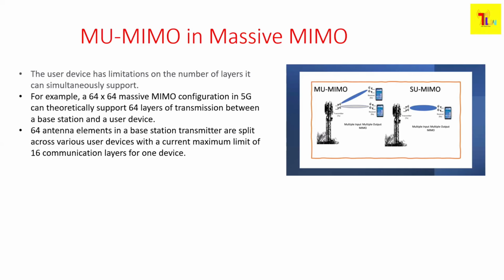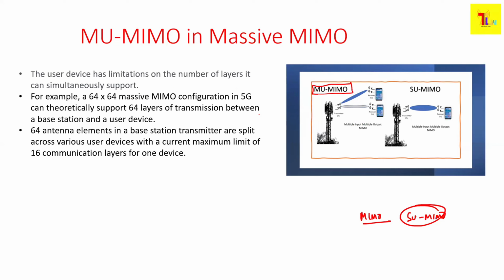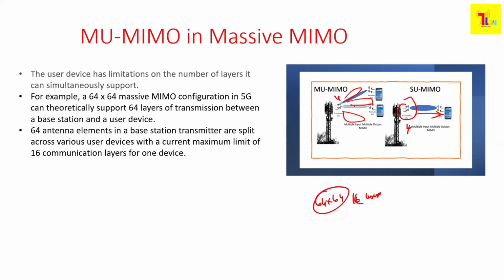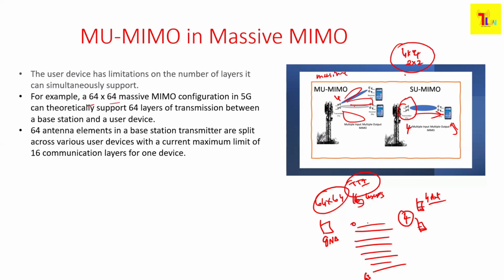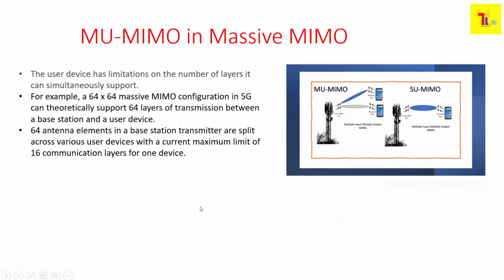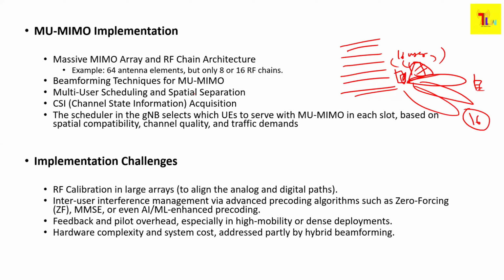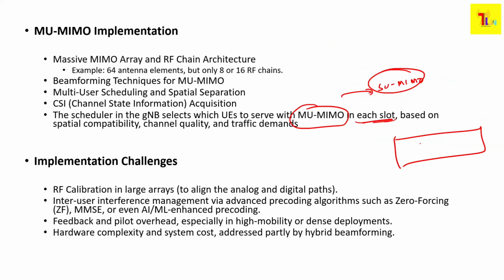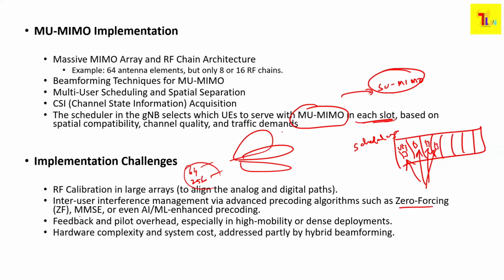MU-MIMO Concept in detail | Techlteworld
📌 MU-MIMO Concept in Detail | Explained for Wireless, LTE, 5G & Wi-Fi Engineers

MU-MIMO (Multi-User Multiple Input Multiple Output) is one of the most powerful antenna technologies used in LTE, 5G-NR, and modern Wi-Fi systems. It allows a base station or access point to serve multiple users simultaneously—boosting throughput, improving spectral efficiency, and reducing interference.

In this video, we break down MU-MIMO in the simplest and most visual way:
✔ What is MU-MIMO?
✔ How is it different from SU-MIMO?
✔ Why MU-MIMO is important in 4G LTE & 5G-NR
✔ Beamforming + MU-MIMO relationship
✔ Antenna ports, layers & spatial streams
✔ Real-world examples
✔ Benefits for network performance
✔ Illustrated diagram for clear understanding

Whether you're a student, fresher, telecom engineer, or preparing for interviews—this video will give you a strong understanding of MU-MIMO fundamentals.